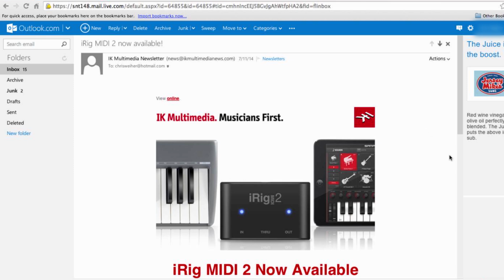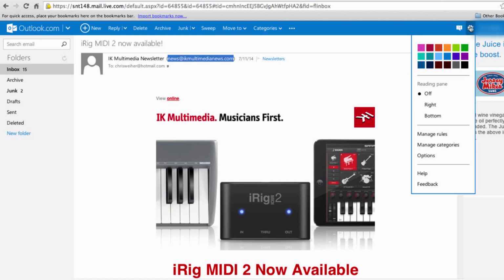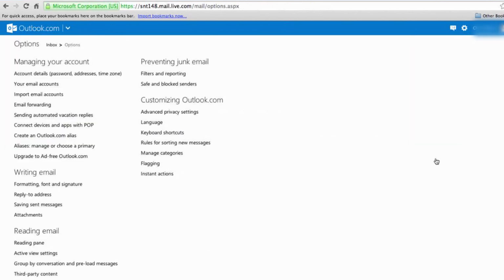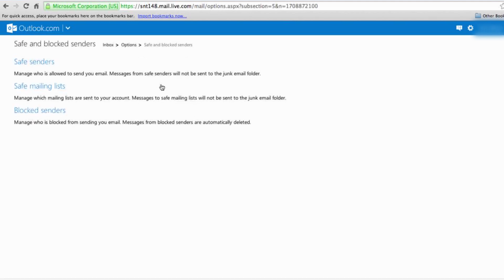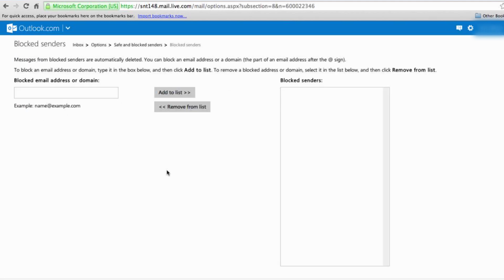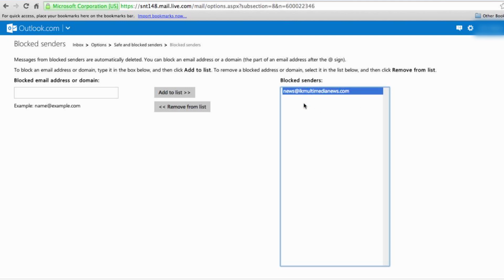How to Block an Email Address in Hotmail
- click the Gear in the Upper Right Hand Corner
- click Options
- select Safe and Blocked Senders
- select Blocked Senders
- add Address to Blocked Senders list